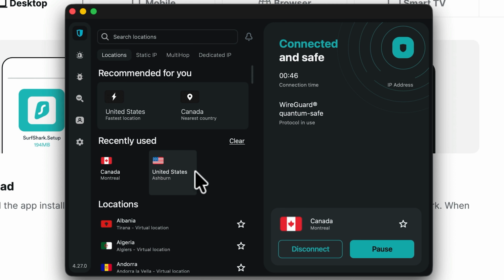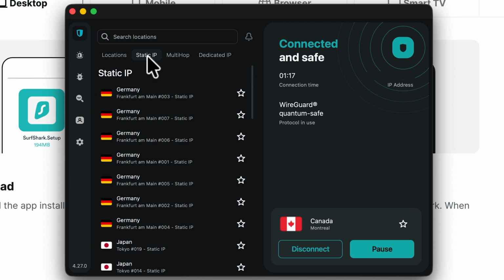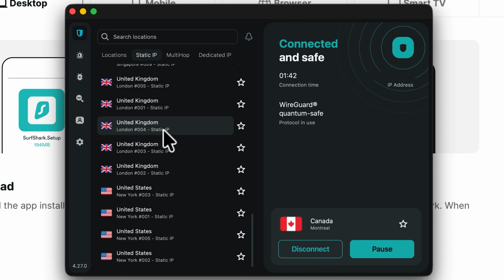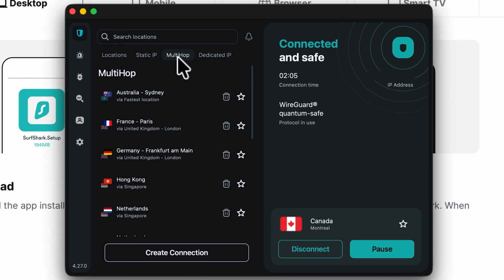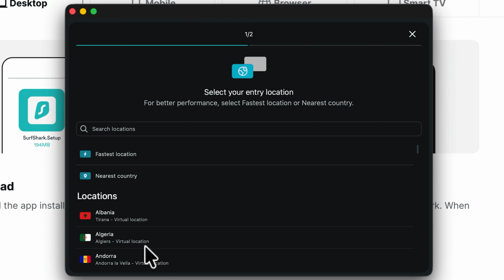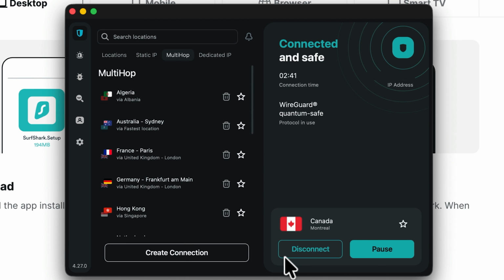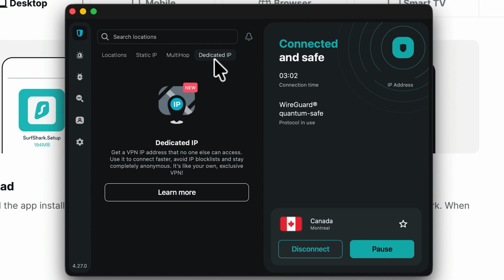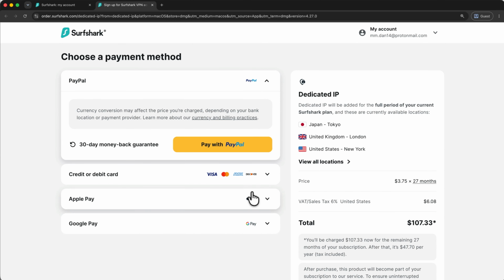Surfshark Server Types Explained (Static IP, MultiHop & Dedicated IP)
Static IP, MultiHop, Dedicated IP — here's what every Surfshark server type does and when to use each one.